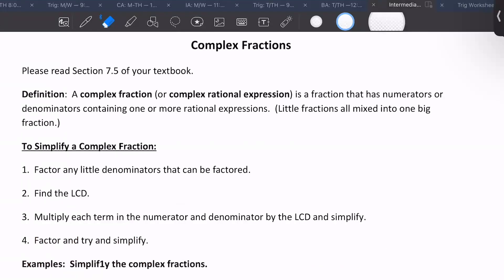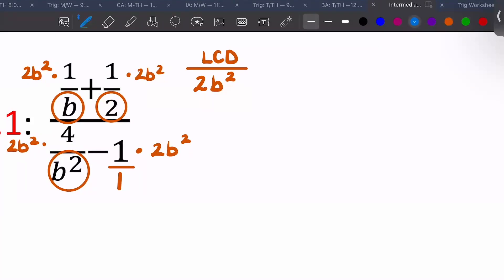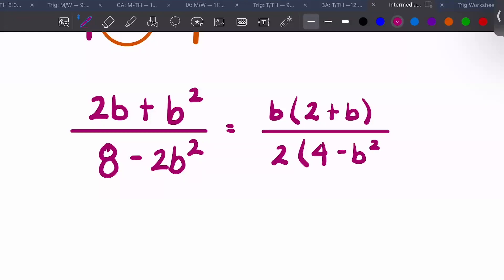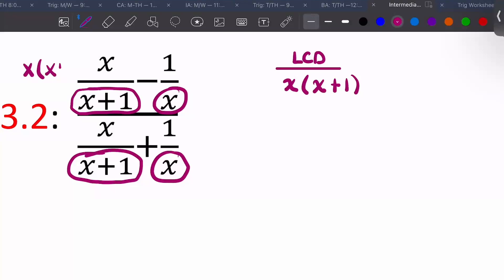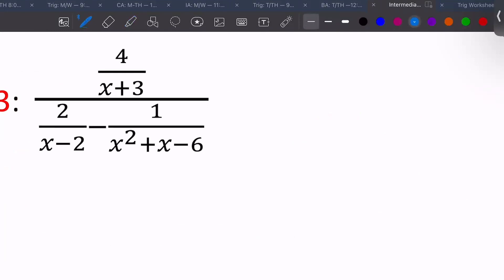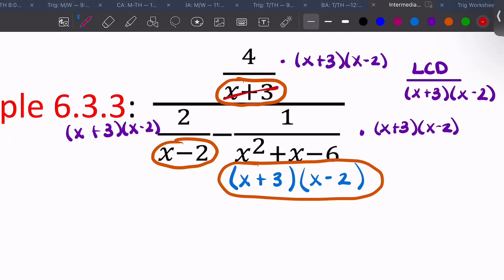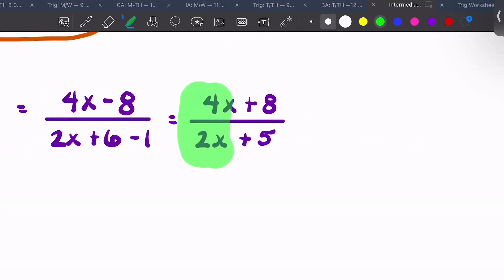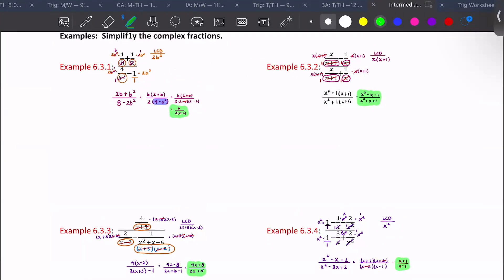IA Section 7 5 Online Lecture